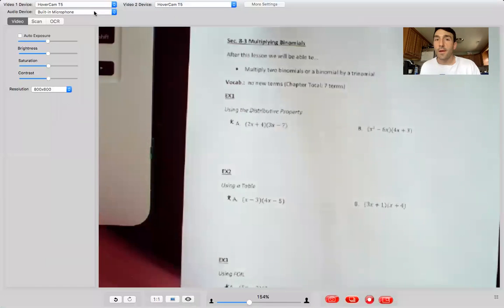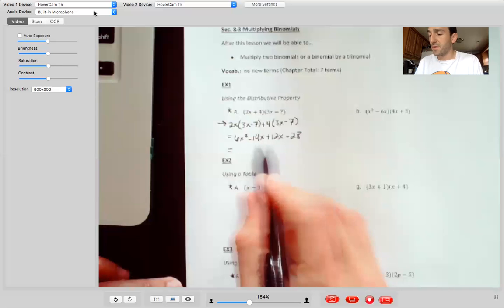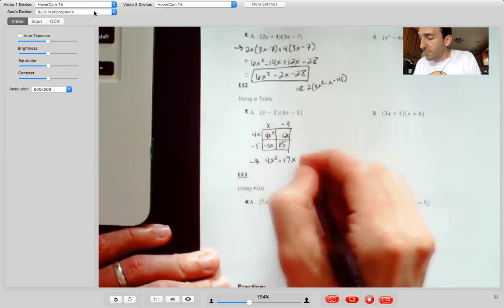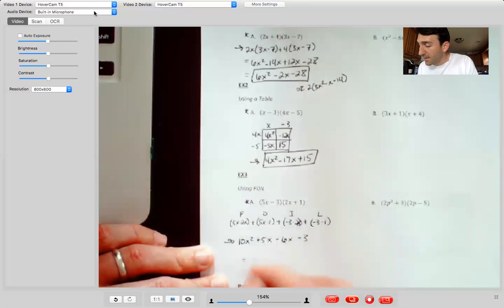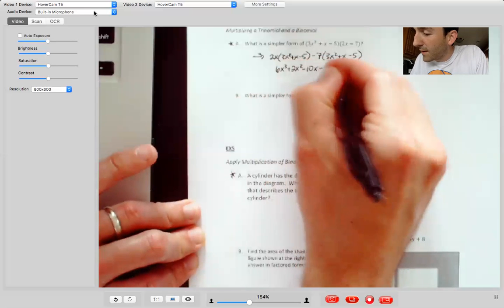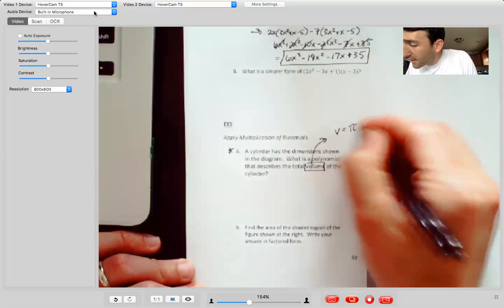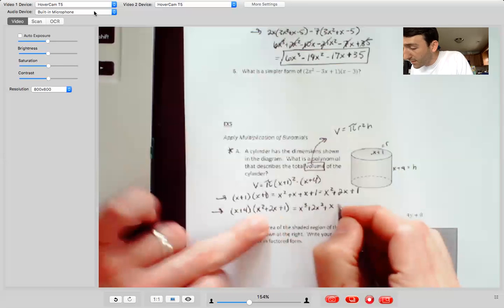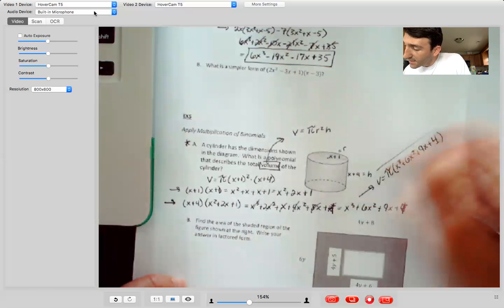8 3 alg 1 Multiply Binomials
Learning Target:  I can multiply two monomials (main thing!!), and a binomial times a trinomial.